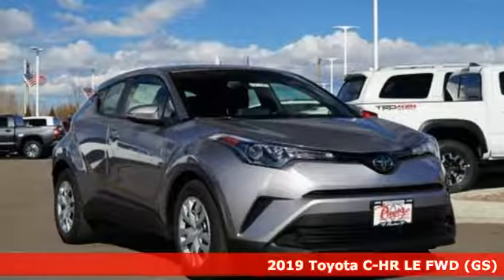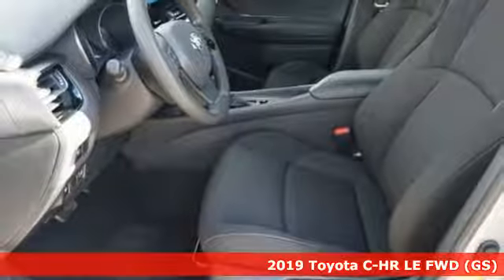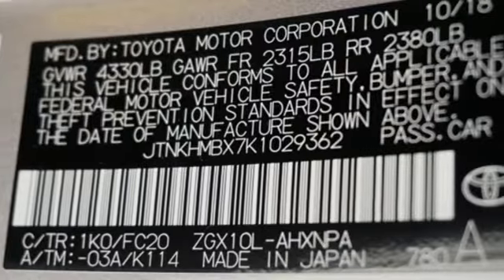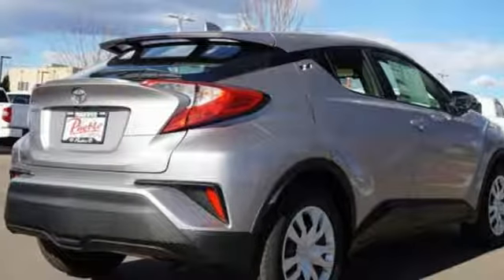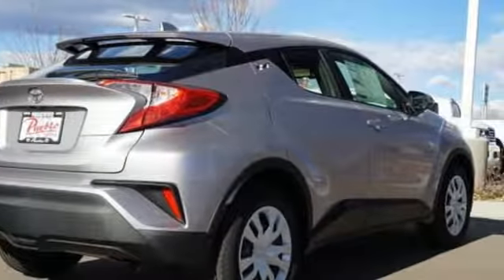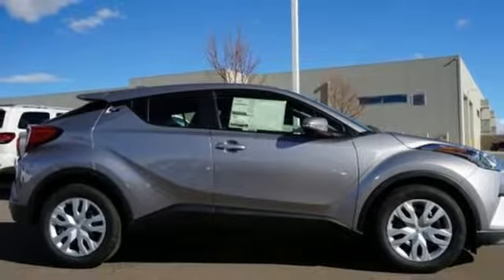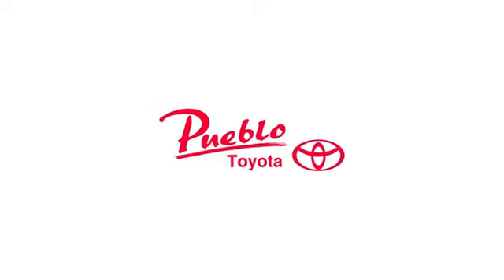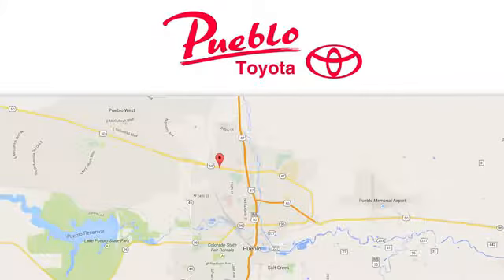New 2019 Toyota C-HR Pueblo CO Colorado Springs, CO #195509 - SOLD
Year: 2019
Make: Toyota
Model: C-HR
Trim: LE
Engine: 2.0L 4 cyls
Transmission: CVT (Continuously Variable)
Color: Silver Knockout Metallic
Interior: Black
Stock #: 195509
VIN: JTNKHMBX7K1029362

Pueblo Toyota
2220 US-50 West
Pueblo, CO 81008

Address:
2220 US-50 West